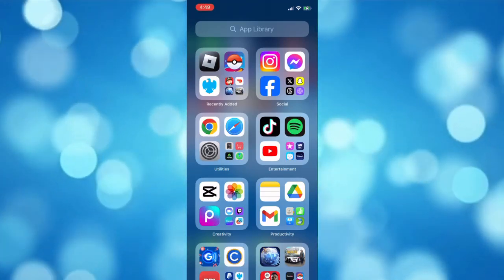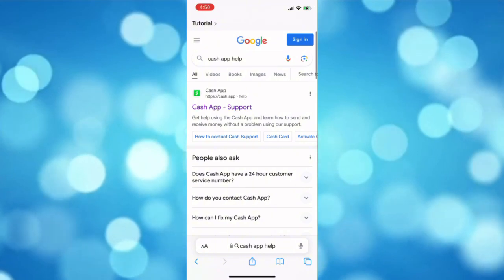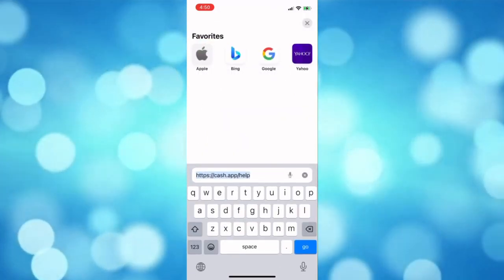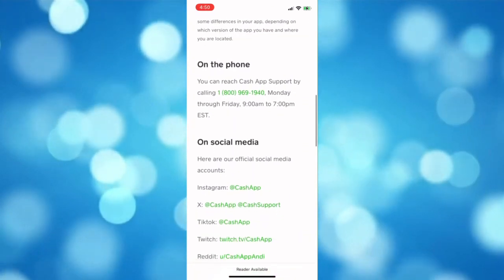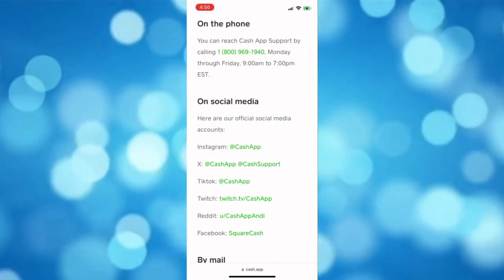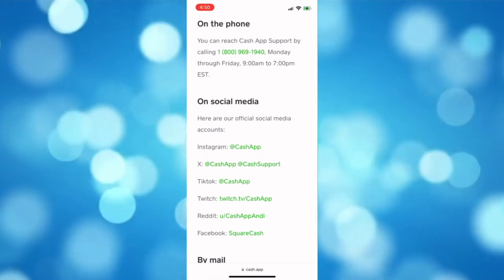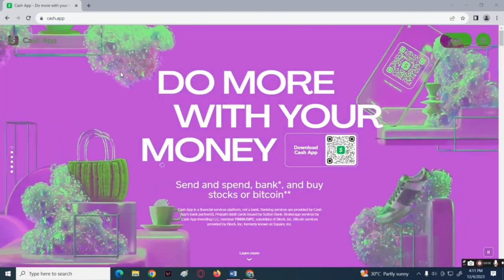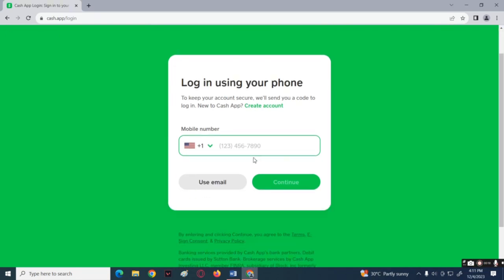How to Check Cash App Balance Without App - Full Guide